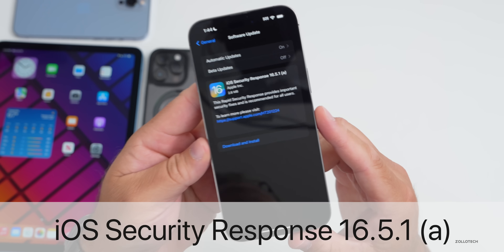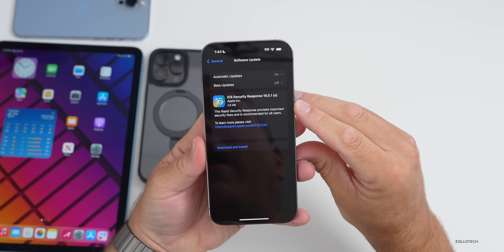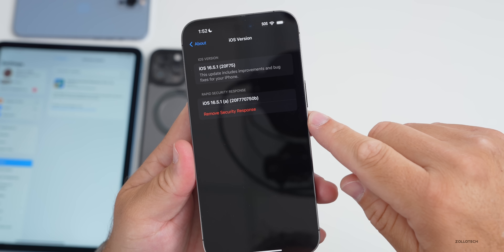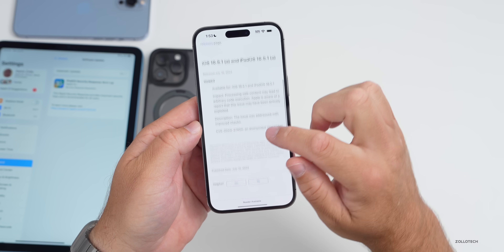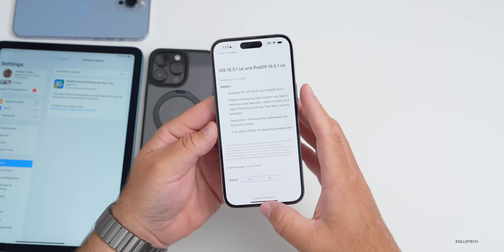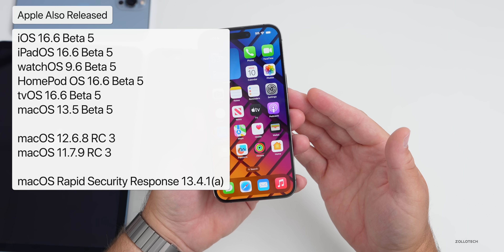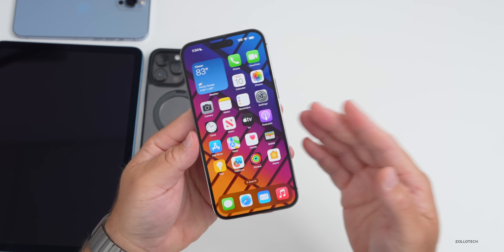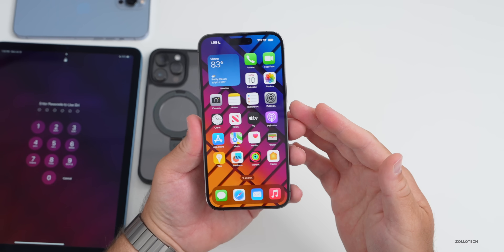iOS Security Response 16.5.1 (a) is Out! - What's New?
iOS 16.5.1 Rapid Security Response (a) Released and iOS Security Response 16.5.1(a) is out to all iPhones. iOS 16.5.1 Security Response A brings a new way to install security updates without having to update to a new version such as iOS 16.5.2. In this video we show you everything new in iOS 16.5.1 Security Response (A) using iPhone 14 Pro Max

Apple also released iPadOS Security Response 16.5.1 (a) and macOS Security Response 13.4.1(a) Ventura along with iOS 16.6 Beta 5.

*Chapters*
00:00 - Everything New
00:05 - Supported Devices
00:19 - Size
00:52 - How To Uninstall iOS 16.5.1 (a)
01:07 - What’s Included?
01:28 - Security Updates
02:01 - Battery and Performance
02:23 - Apple also Released
02:38 - iOS 17 Public Beta Signup
02:57 - Should You Install iOS Security Response 16.5.1(a)?
03:30 - Conclusion